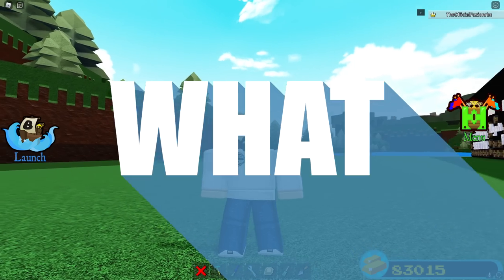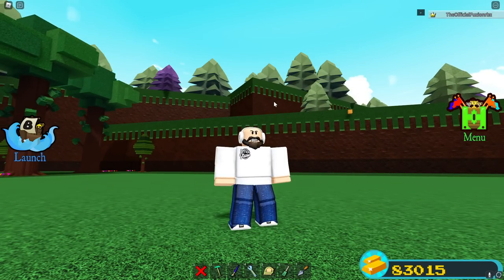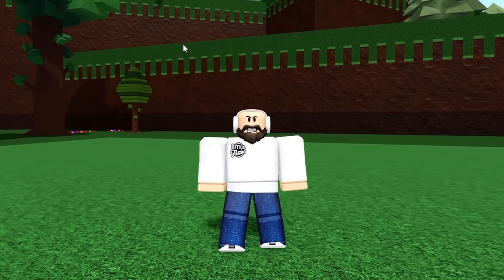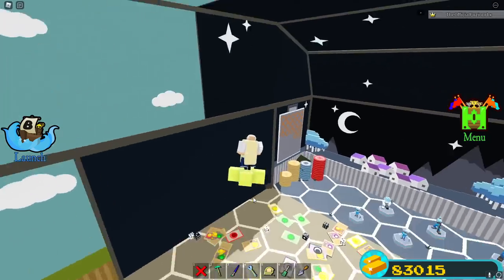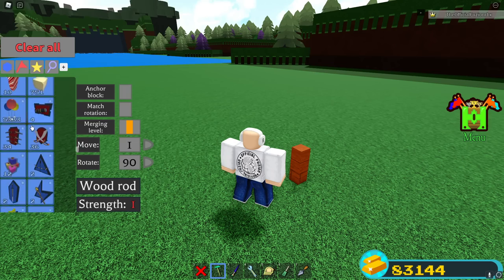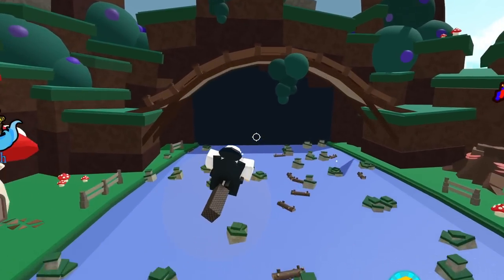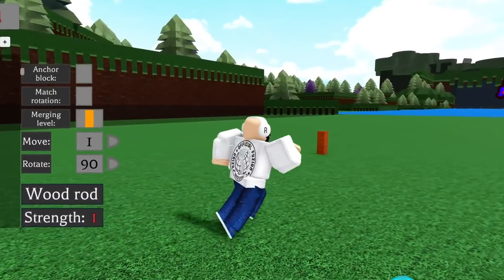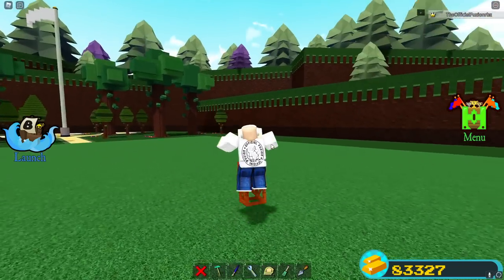This BLOCK GIFTS YOU GOLD!! | Build a boat for treasure ROBLOX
Today we look at tons of gold glitches in build a boat for treasure roblox 2022 that gives you tons of gold!!